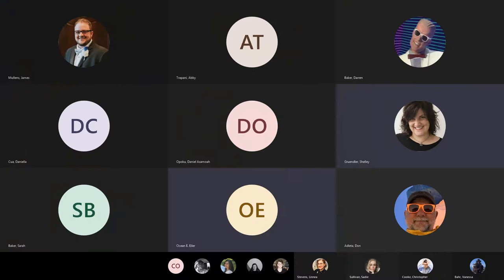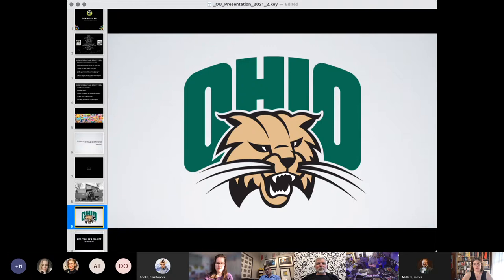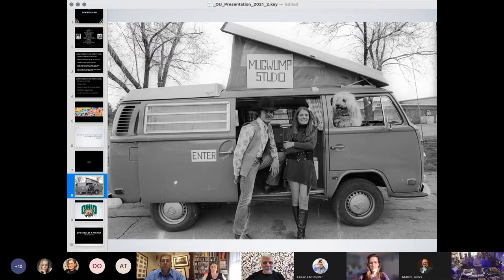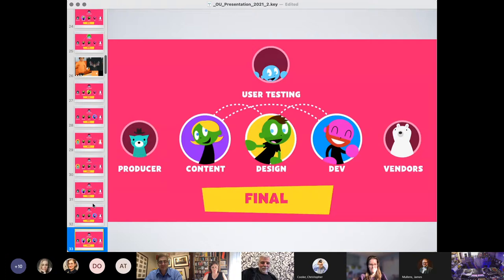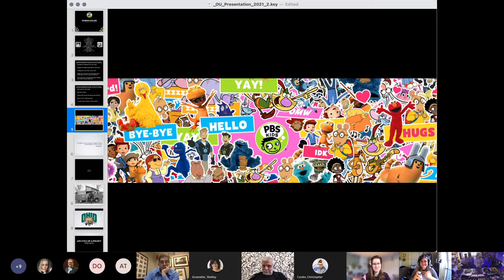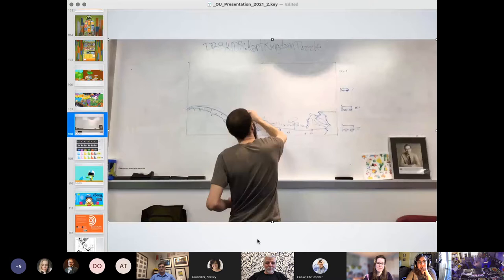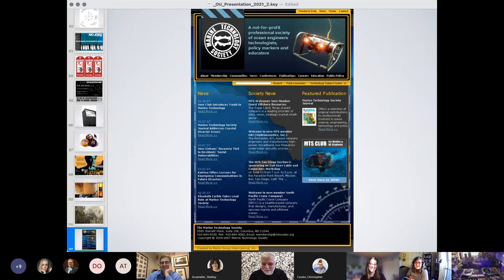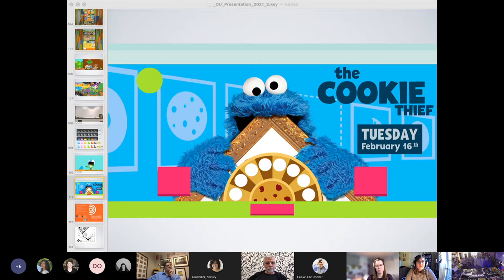Path Graphic Design Lecture Series with PBS Kids Ocean Eiler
Ocean Eiler, Guest lecturer of the Path lecture series, Tuesday, March 2, 2021

Ocean Eiler is on the cutting edge of new graphic technology and is as spirited about children's programming as he is about living life to the fullest. He always has his finger on the pulse of contemporary culture and understands when he needs to bring that into the mix of PBS Kids.

Ocean Eiler is an advocate for the School of Art + Design’s graphic design program as well as the School of Visual Communication since he received his BFA at Ohio University. His representation as the motion graphic designers at PBS Kids is one of the reasons it was important to invite Ocean to be part of the Path lecture series.